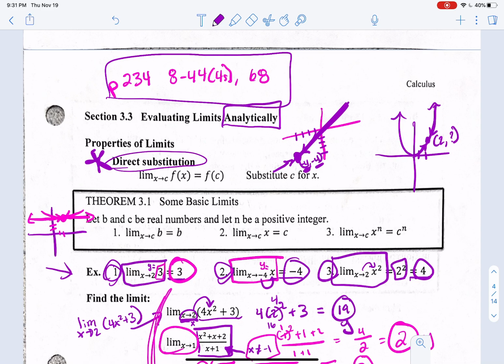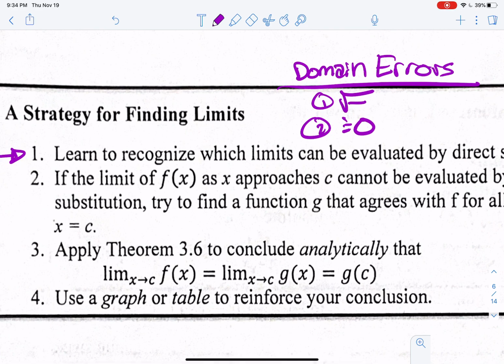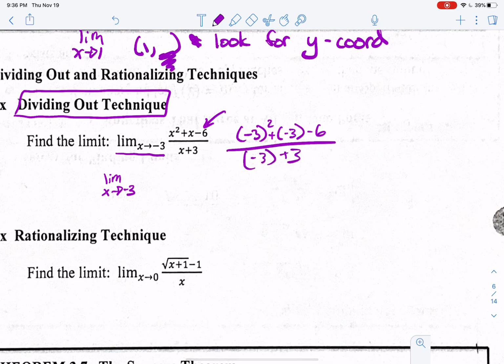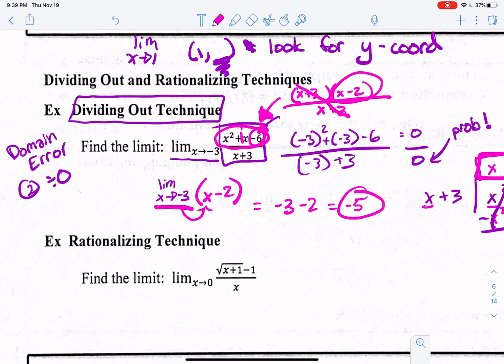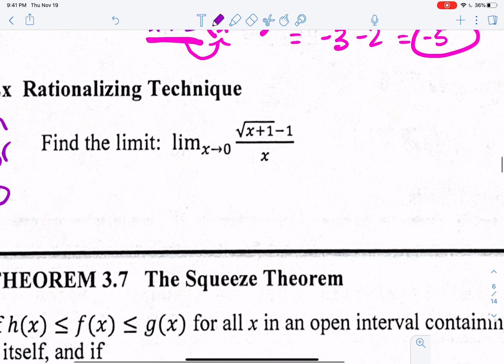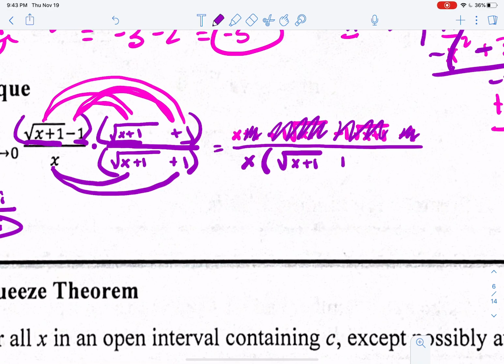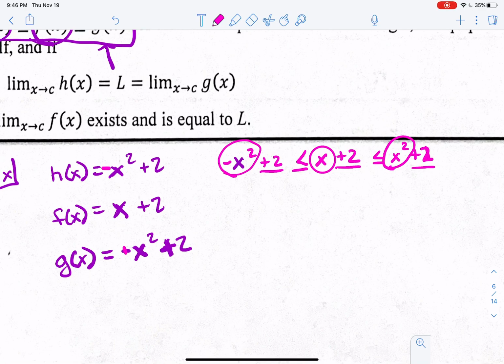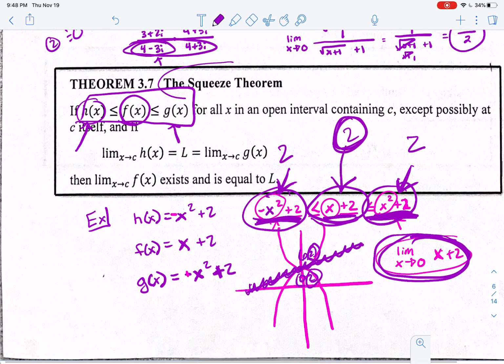Calc 3.3 Part B